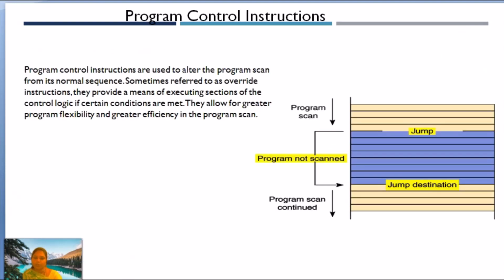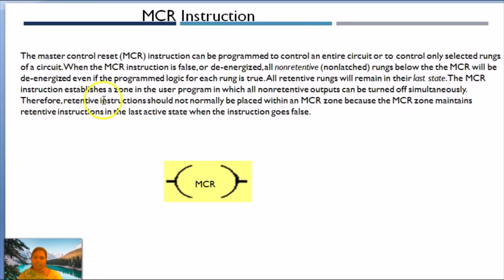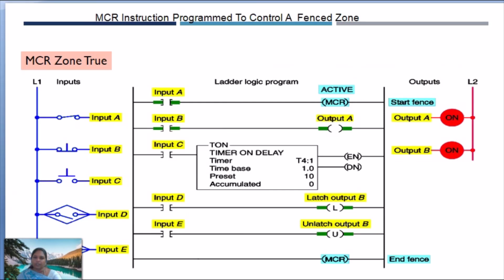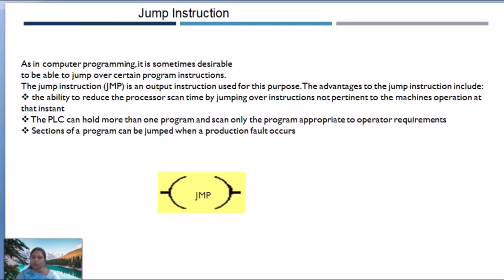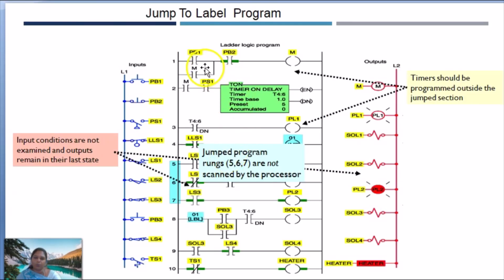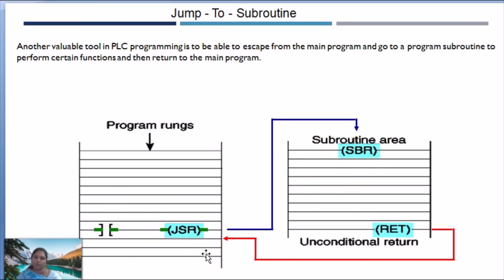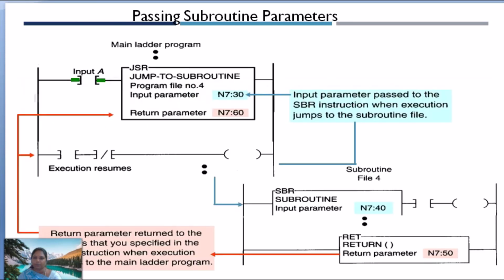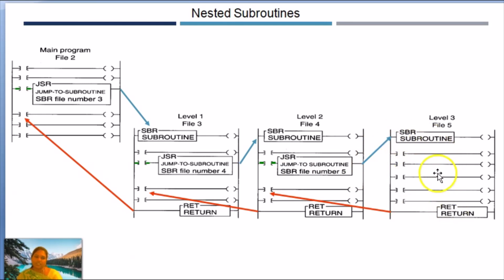Program Control Instructions in PLC